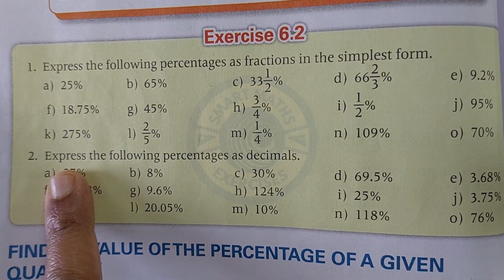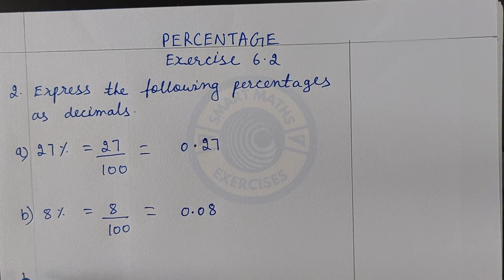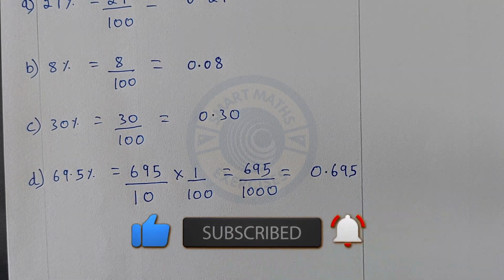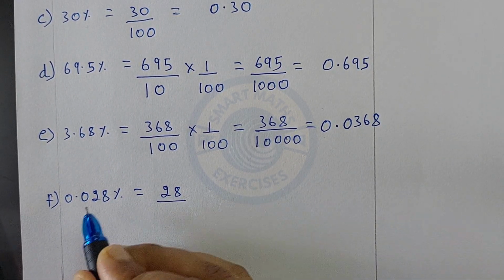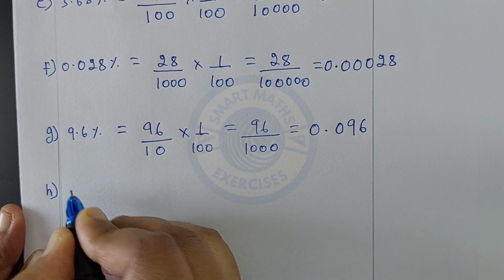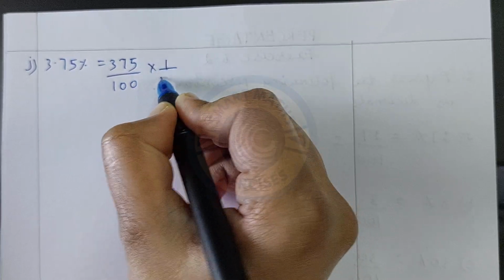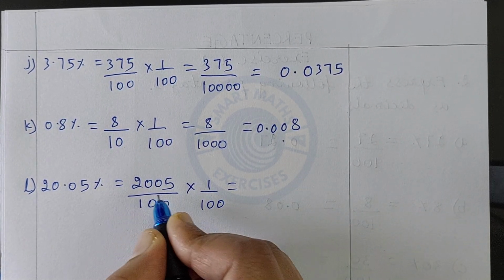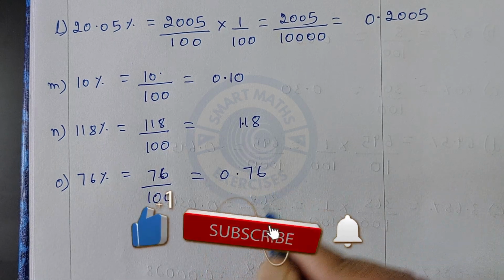Percentage into Decimal Conversions: FASTEST Way!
Percentage into Decimal Conversions Explained : FASTEST WAY ! | Part 3 | Ex- 6.2- 2nd main

Welcome to our comprehensive guide to mastering percentages, fractions, and decimals! In this video, we delve into the chapter on Percentage, breaking down complex mathematical concepts into simple, easy-to-follow steps. Whether you’re a student preparing for exams, a parent helping your child with homework, or a teacher looking for effective teaching strategies, this video is for you.

This tutorial focuses on solving problems related to conversions, including:
- How to Convert Decimal to Fraction: Learn step-by-step methods for converting decimals into fractions, complete with examples and tricks for accuracy.
- Fraction to Percentage: Understand the relationship between fractions and percentages, and master the art of quick conversions.
- Percentage to Decimal: We break down how to turn percentages into decimals using straightforward calculations.
- Decimal to Percentage: Learn how to express decimals as percentages in a few simple steps.
- Percentage to Fraction: Discover how to rewrite percentages as fractions in their simplest form.
- Fraction to Decimal: Solve problems involving fractions and decimals with clarity and confidence.

Essential Topics Covered

1. Understanding Percentages
We explain how percentages work and their real-life applications. From learning how to calculate the percentage of total marks to understanding how to divide marks in percentage, we cover every aspect of percentage calculations.

2. Conversion Tricks
- How to Convert Improper Fractions to Mixed Numbers: Learn quick and easy ways to change improper fractions into mixed numbers.
- Converting Mixed Numbers to Improper Fractions: We provide detailed steps to simplify this commonly tested concept.
- Changing Improper Fractions to Mixed Numbers: Understand the difference between these fractions and master conversion with clear examples.

3. Adding and Subtracting Mixed Fractions
- How to Add Mixed Fractions with the Same Denominator: Simplify addition with consistent denominators.
- Adding Mixed Fractions with Whole Numbers: We show how to handle whole numbers when working with fractions.
- Subtracting Mixed Numbers with Regrouping: Understand regrouping concepts to subtract fractions effectively.

4. Multiplication and Division of Fractions
- Multiplication and Division of Fractions for Class 4 and 5: Step-by-step guides to solving fraction multiplication and division.
- How to Divide Unit Fractions by Whole Numbers: Learn division methods that make complex problems simple.
- Multiplying Mixed Numbers with Same Denominators: Practice multiplying fractions for quick problem-solving.
- Multiplying 3 Mixed Fractions with Whole Numbers: Tackle challenging problems with confidence.

5. Fractions as Division
Understand how fractions are a form of division. We cover:
- Fractions as Division (Class 5): Simplify fractions by interpreting them as division problems.
- Math for Grade 3 Division: Perfect for young learners looking to build foundational skills.

Percentage Calculations Simplified
Percentages are an essential part of mathematics, and we’ve made learning them effortless. The video includes:
- How to Calculate the Percentage of Total Marks: A must-know for students preparing for exams.
- Easy Methods to Calculate Percentage: Learn mental math tricks for quick calculations.
- How to Solve Percentage Questions in Maths: We break down even the toughest problems into manageable steps.
- How to Find the Percentage of Two-Digit Numbers: Build accuracy and speed with our tried-and-tested methods.
- How to Turn Numbers into Percentages: Understand how percentages represent fractions and decimals.

Learning Decimals and Fractions
Decimals and fractions are foundational to mastering percentages. In this video, we help you understand:
- Decimals to Fractions for Class 4: Practice problems designed for young learners.
- Decimal Expanded Form (Class 5): Visualize decimals in their expanded form for better comprehension.
- How to Convert Decimal into Percentage (Class 5 and 7): Step-by-step conversions tailored to your grade level.
- How to Convert Percentage into Decimal (Class 5): Simplified methods to enhance your skills.

Practical Applications of Percentage Calculations
Percentages are everywhere—from calculating discounts to analyzing data. Learn how to:
- Divide Amounts in Percentage: Perfect for sharing profits, marks, or expenses proportionally.
- Calculate Percentage in Excel: We explain formulas to automate your calculations.
- Multiply and Divide Big Numbers with Percentages: Gain confidence with large numbers and complex problems.